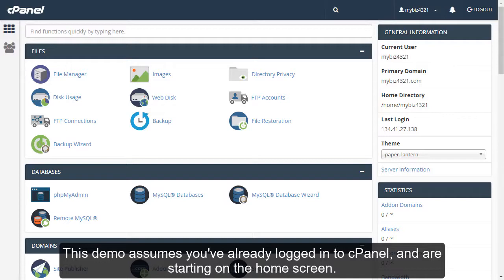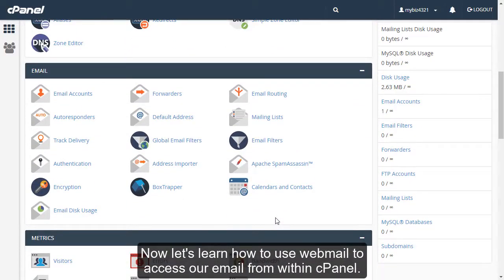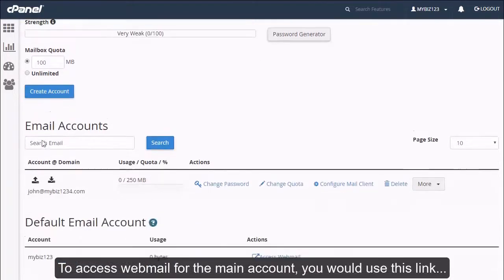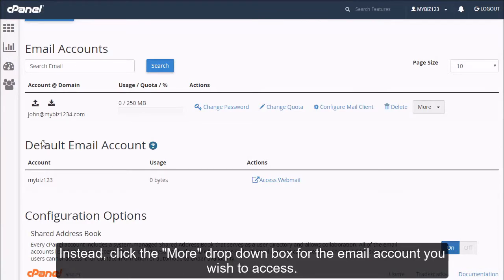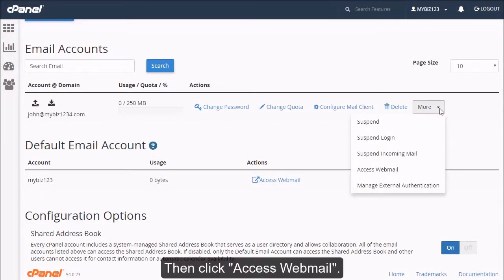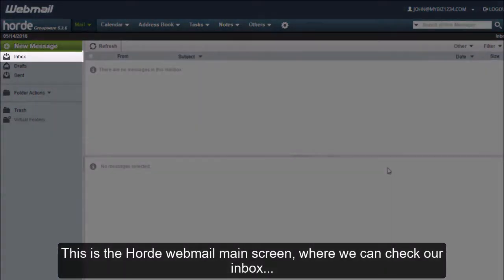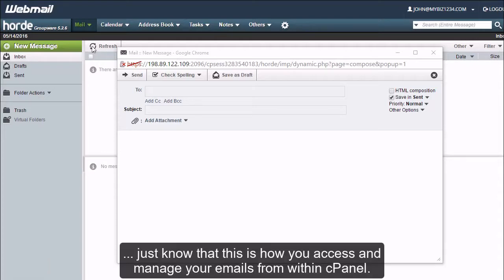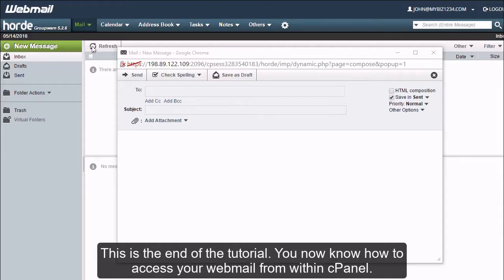cPanel - Accessing Webmail From Within cPanel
This tutorial will walk you through accessing your webmail from within the cPanel system.